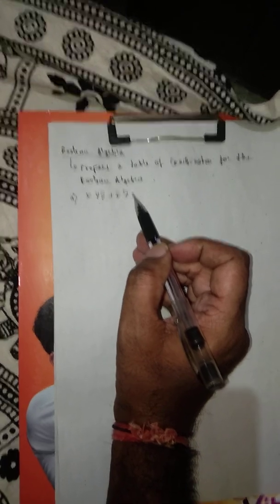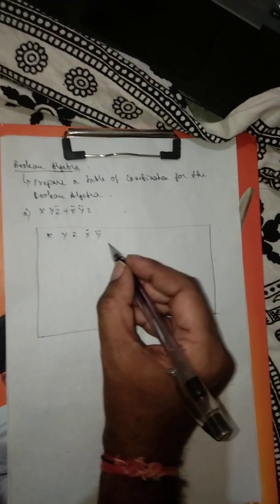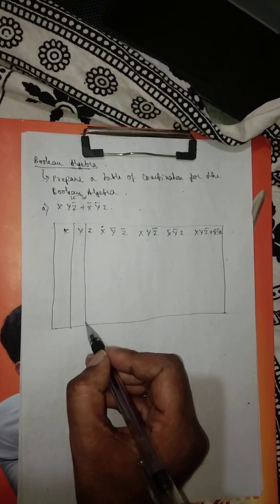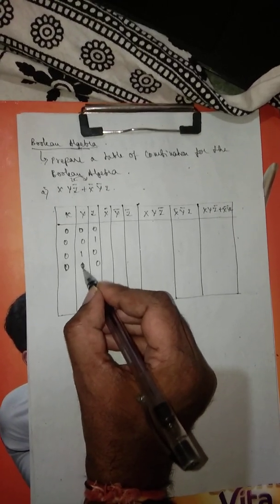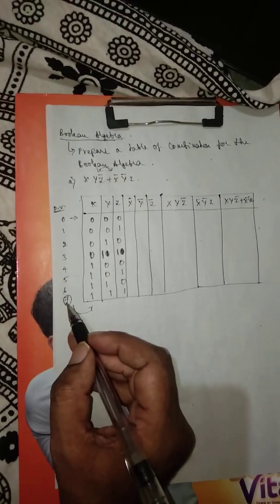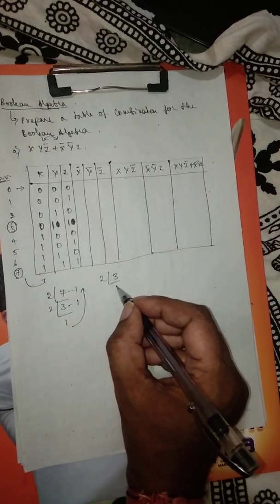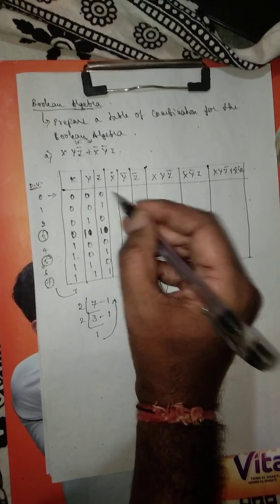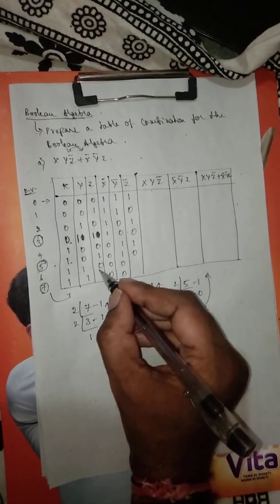Prepare a table of combination for boolean expression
II PUC : boolean chapter